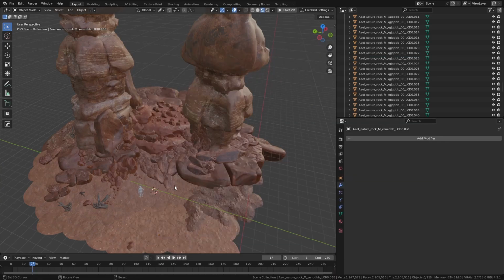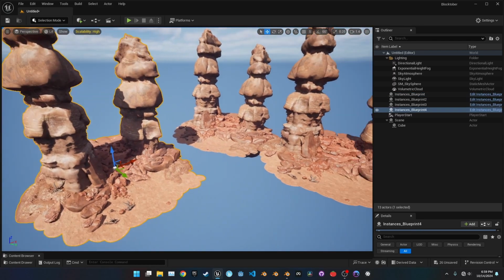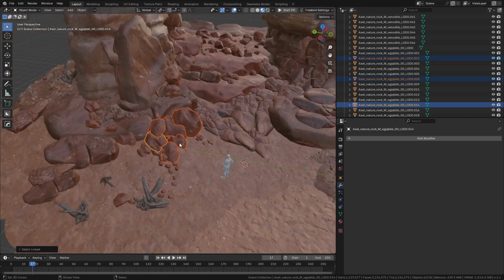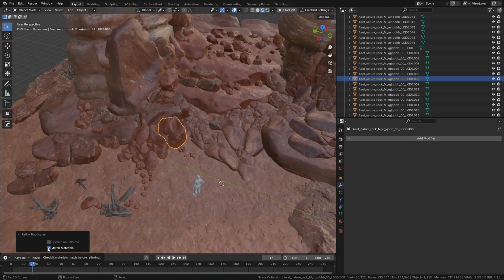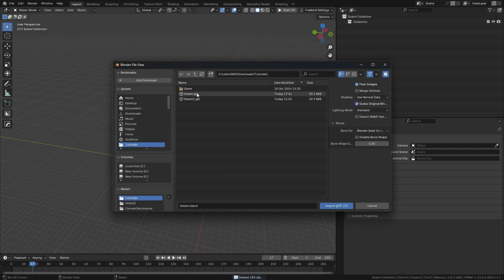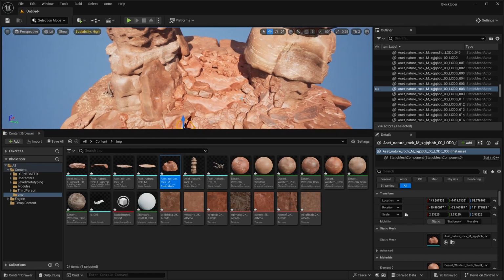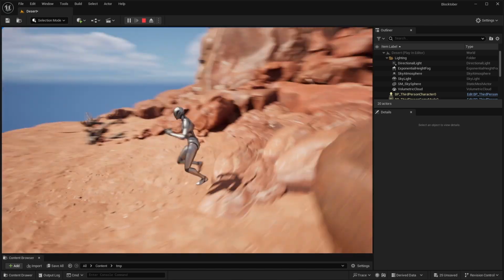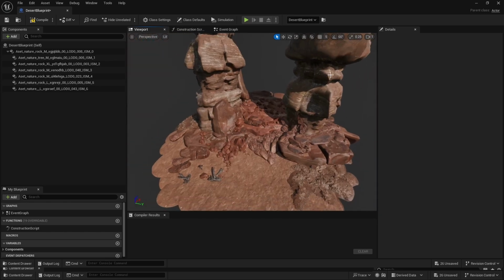Exporting Instances from Blender to Unreal Engine.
In this tutorial I'll show you how you can export linked duplicates and geometry node instances from Blender to Unreal Engine.